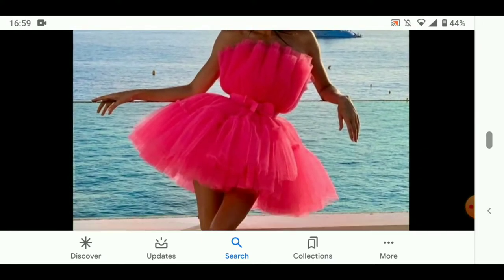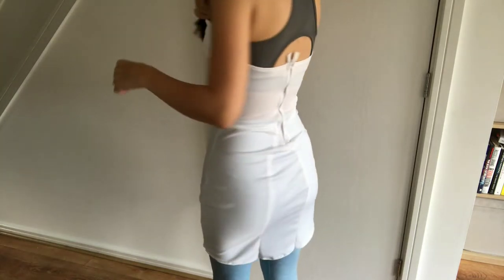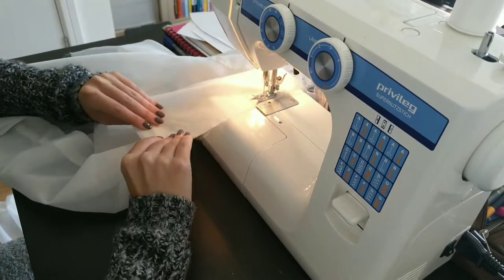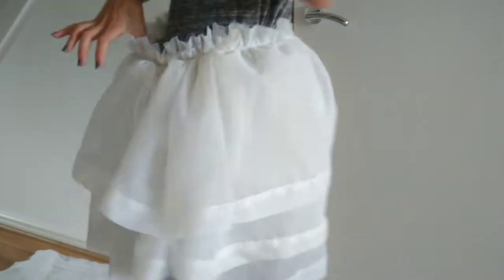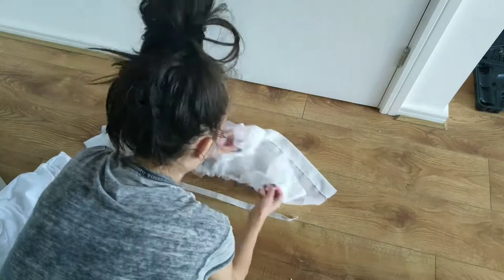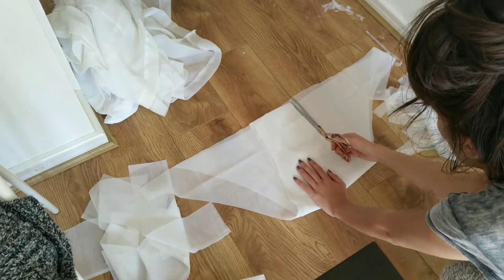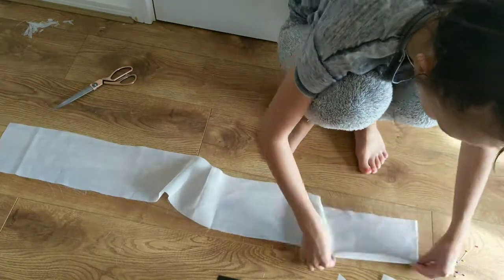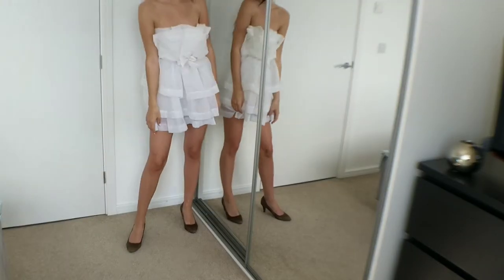recreating the Kendall Jenner tulle dress - DIY Kendall Jenner layered dress - curtain upcycle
This DIY and video has cost me some nerves! I have been working on this dress a really long time and therefore the editing was quite an experience too!
I have been seeing the Kendall Jenner tulle dress everywhere for a while as well as the "dupes" - and since I had these curtains lying around I thought I will upcycle those to a dress I will never have an occasion for! :D
I hope you enjoy it anyway and I would really appreciate any feedback you may have!

Intro: Arc North – Never Gonna

last song: One1 by Hoverboots